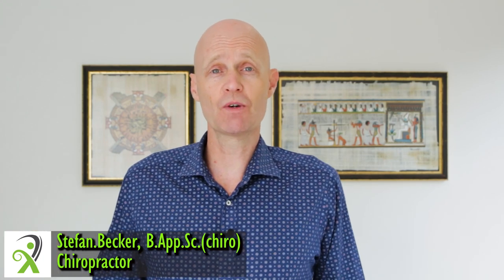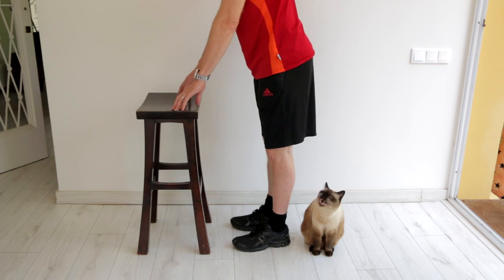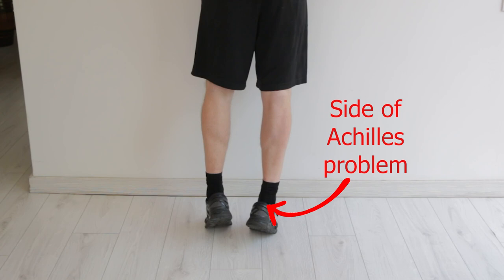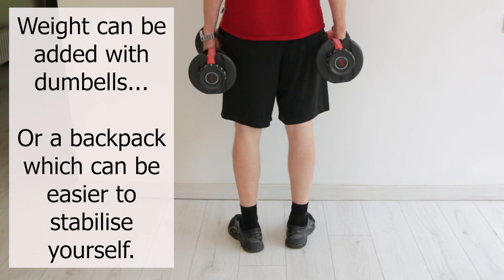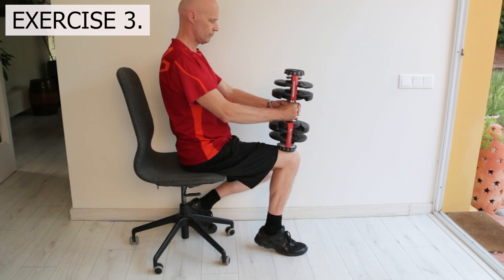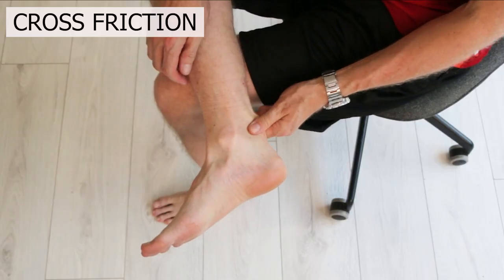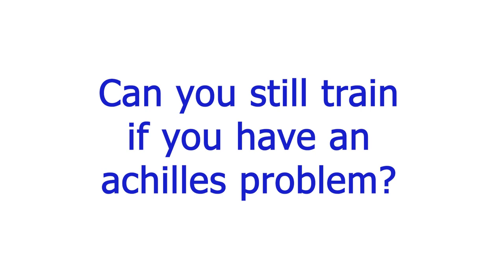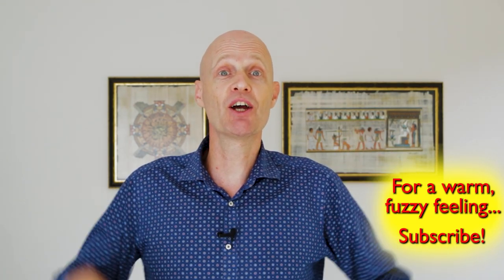3 Best Exercises For Achilles Tendon Pain...The Latest Research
How to fix Achilles Tendonitis. Here’s the latest research on what works the best to treat Achilles Tendinopathy AND what is either no longer considered helpful... or could even aggravate your Achilles tendon pain.

0:00 Intro
0:12 EXERCISE 1. Eccentric Contraction
1:42 EXERCISE 2. Standing HSRT
2:54 EXERCISE 3. Bent Knee HSRT
3:24 Summary of Achilles Rehab Exercises
3:40 How long does Rehab take?
3:52 Does Cross Friction help?
4:16 Should you use ice?
4:27 Should you stretch your Achilles?
4:40 Can you still continue to train?
4:52 Other causes of Achilles Tendinopathy

THE BEST EXERCISES TO FIX ACHILLES PAIN
Researchers agree that ‘Eccentric Contraction’ exercises are the best way to help Achilles problems. So, we start there. But progressively ‘Heavy Slow Resistance Training’ exercise with reducing reps recommended by Beyer et al. have show to be equally effective and better at the 12 week mark of rehab so one, both, or a combination of these two approaches is the way to go.

SHOULD YOU USE CROSS FRICTION, STATIC STRETCHING, OR ICE IN ACHILLES REHAB?
There doesn’t seem to be enough good research results for any of these to include them in an Achilles Rehab program. And for Insertional Achilles Tendinitis stretching can compress the tendon and aggravate it.

CAN YOU CONTINUE TO TRAIN WITH ACHILLES TENDINOSIS?
As long as you reduce your training loads, and include more rest days between training, research seems to indicate that training at a reduced load is not detrimental to rehab. So if you have Achilles Pain with running there’s still hope you wont lose all your fitness.

HOW LONG DOES ACHILLES TENDONITIS REHAB TAKE?
Tendons are notoriously slow to heal so Achilles rehab usually last 12 weeks or more, but the earlier you start the better.

WHAT IF I’M NOT IMPROVING?
Sometimes the increased load that causes Achilles Tendinopathy can come from subtle things like changing your training shoes, a lack of ankle mobility, or weakness in the muscles that support the foot arch, so if you’re not improving one of these may be the underlying cause.

***I will be releasing videos that show how to strengthen the Muscles That Support The Foot Arch and another on Ankle Mobility very soon.